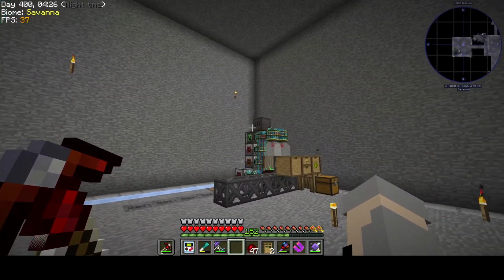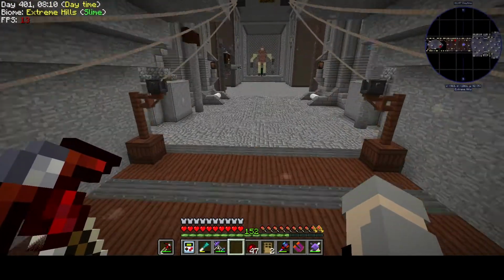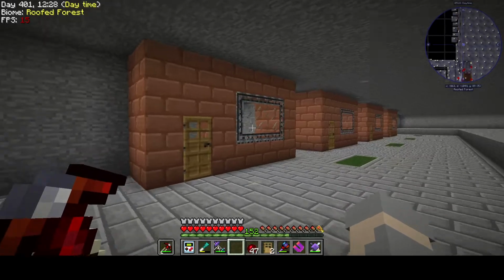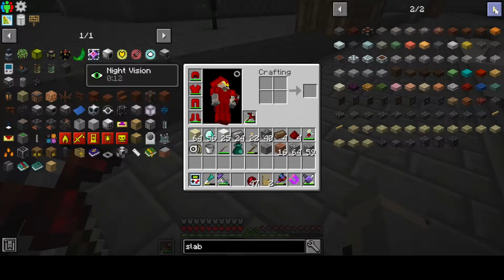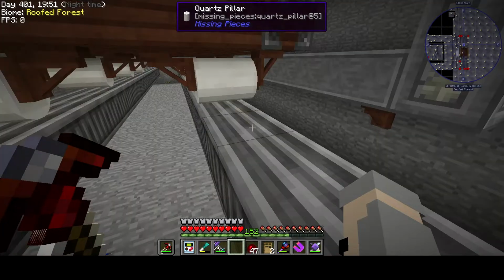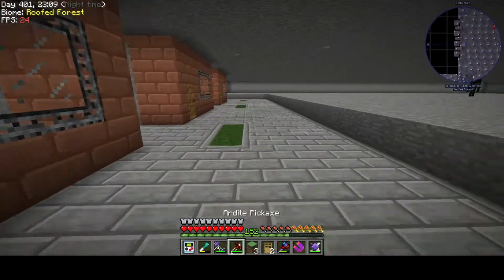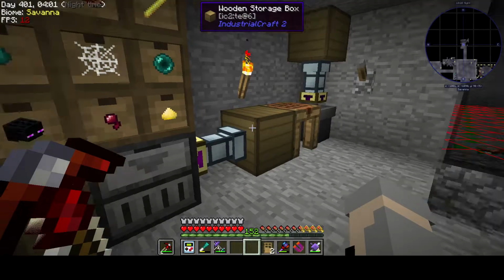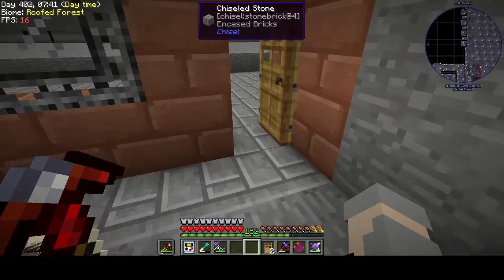minecraft stoneblock episode 24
episode 24 of my minecraft stoneblock survival series. going over what i got done the last week.